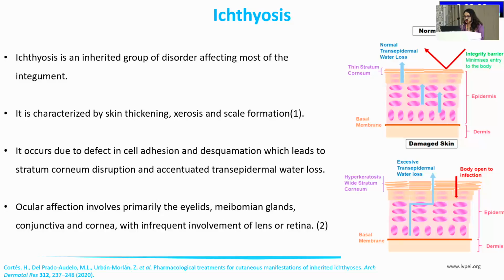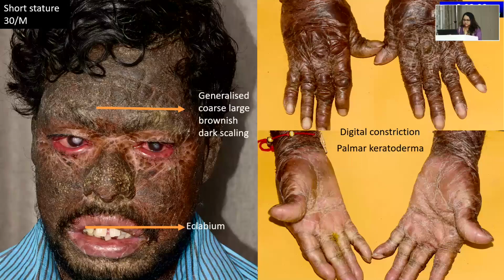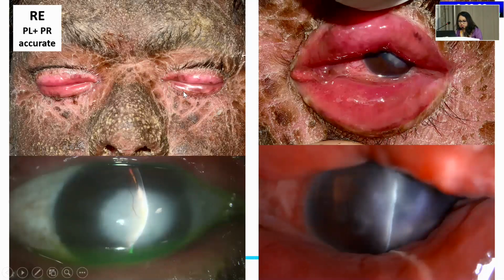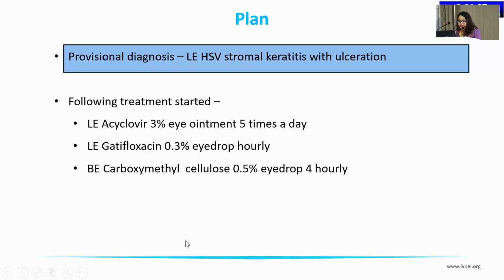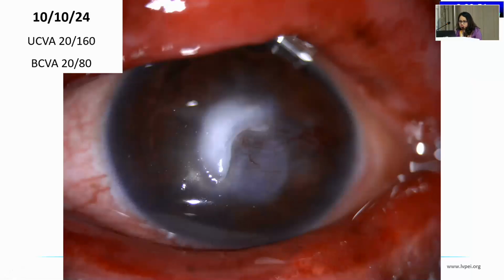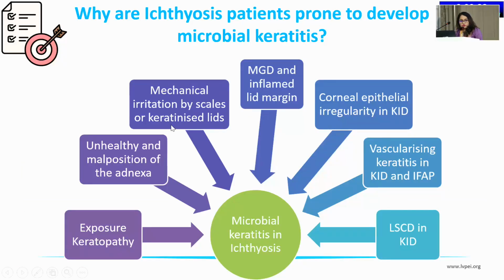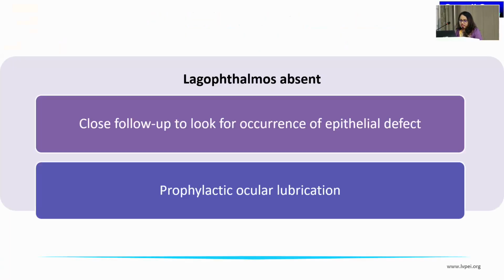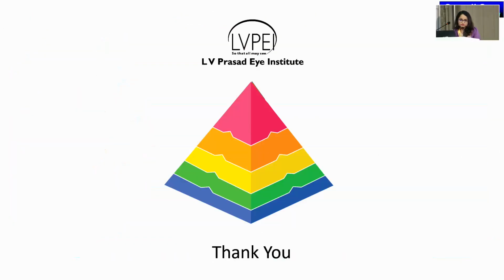AIOCMTC4 2025 GP45 T Dr Mariya Doctor Microbial Keratitis in Ichthyosis Diagnostic Challenges